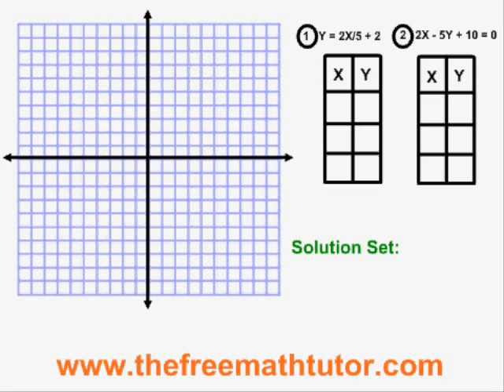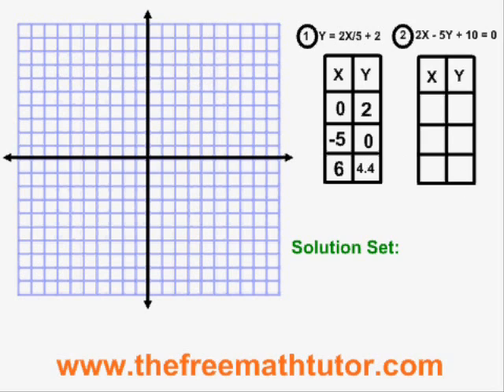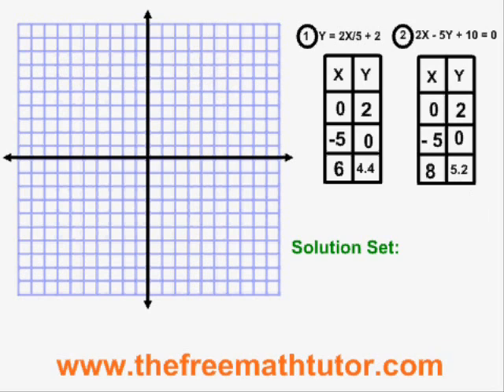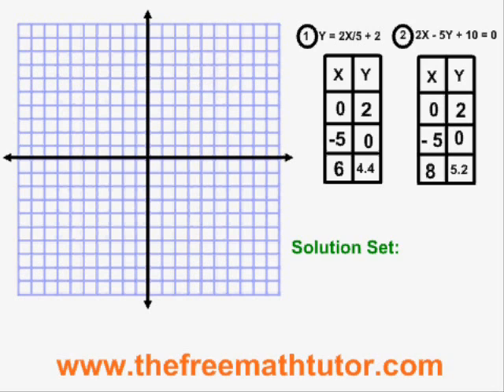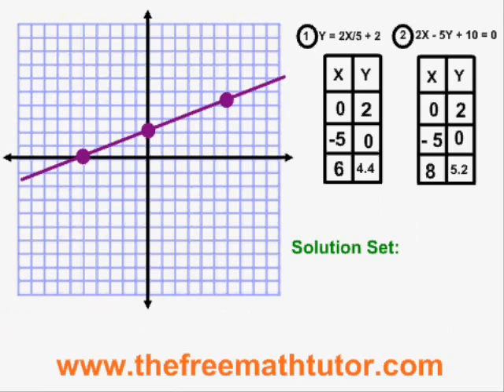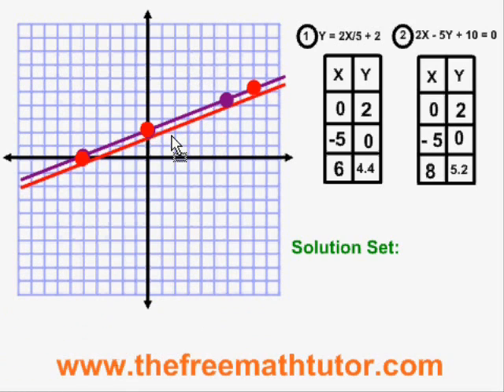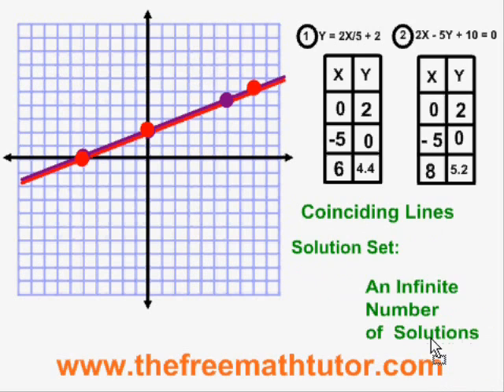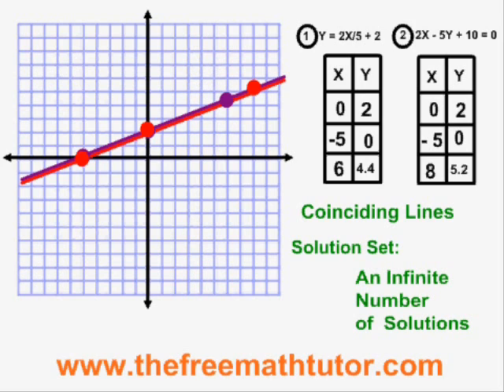Graphing Coinciding Lines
This video illustrates how to graph coinciding lines within a system of equations. For many more instructional Math videos, as well as exercise and answer sheets, go to: